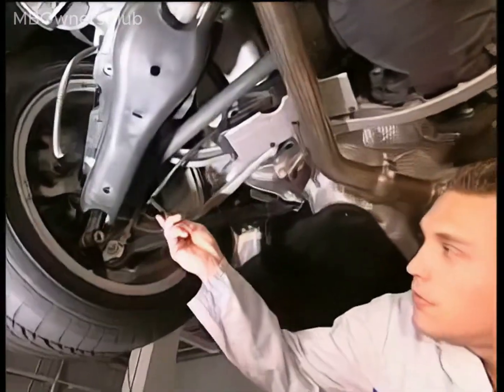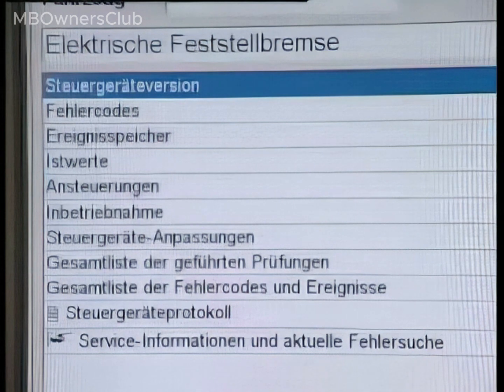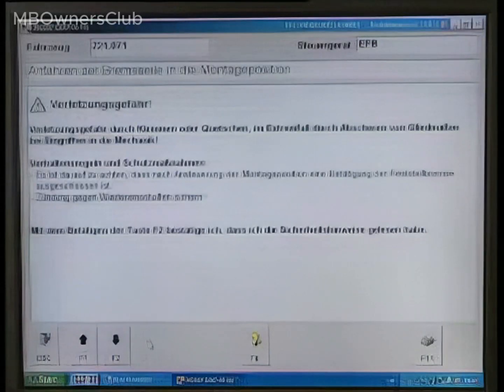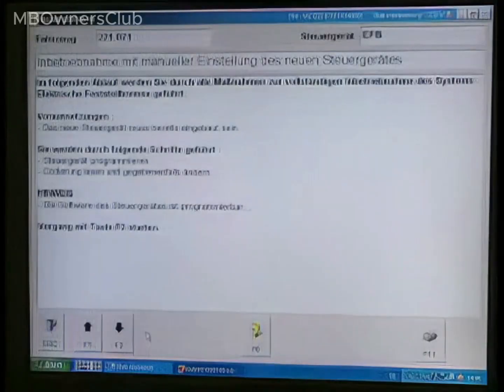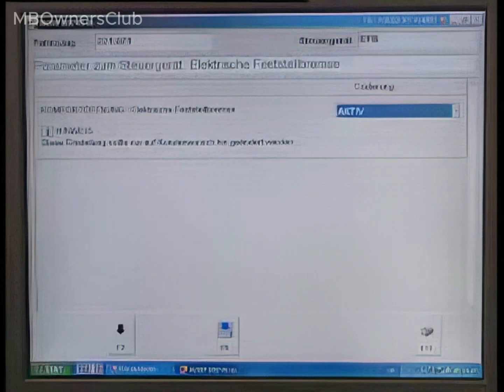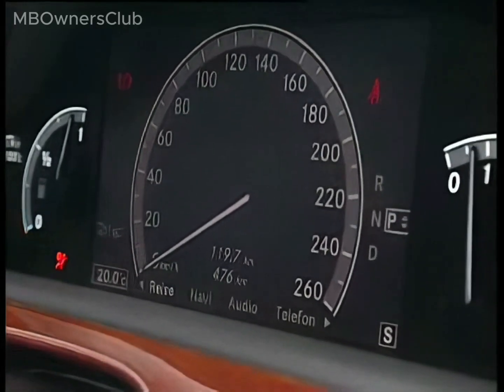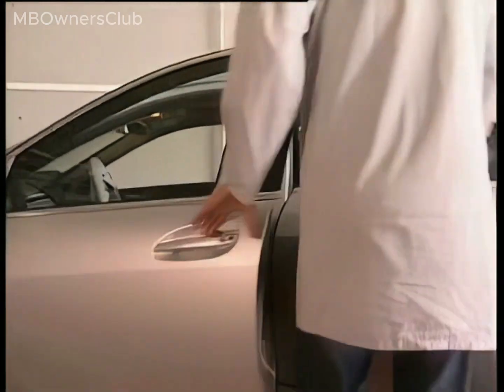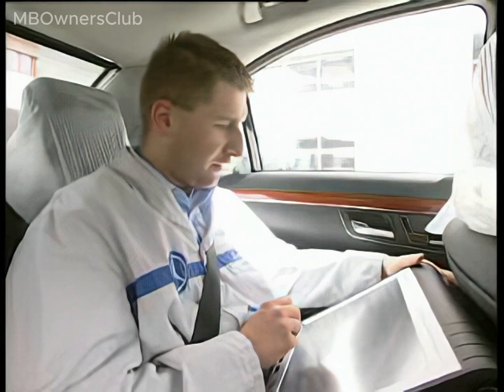Mercedes-Benz S-Class W221: Parking Brake System Maintenance Guide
Join us as we dive deep into the nuanced maintenance procedures for the Mercedes-Benz S-Class W221 parking brake system. From understanding the intricate details of cables and controller units located at the rear axle to using the Star Diagnosis tool effectively, we cover it all in this tutorial.

Learn how to check the number of actuations of the electronic parking brake and when to replace individual brake cables or the entire setup. Before embarking on any disassembly, familiarize yourself with the necessary preparatory steps such as moving the brake cables to the "Assembly position" using DAS.

Adherence to safety guidelines is paramount, and we guide you through the process ensuring you abide by all safety measures to prevent unintended ignition activations and other potential issues.

Moreover, we explore the unique comfort opening/closing feature of the electronic parking brake — a function that can be activated or deactivated based on the customer’s request, offering a detailed demonstration of the operations involved in both comfort closing and opening.

Equip yourself with knowledge and enhance your skill set by following our step-by-step guide.